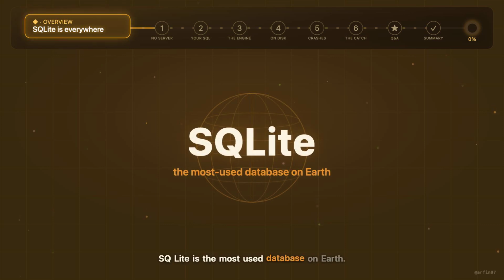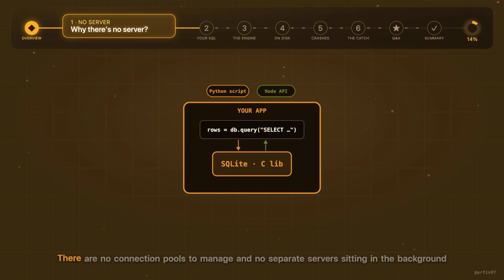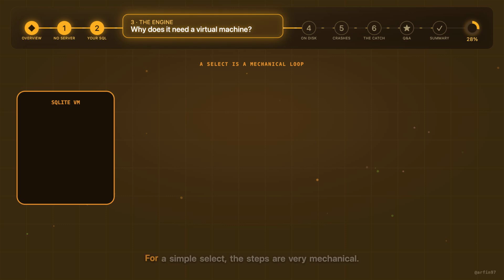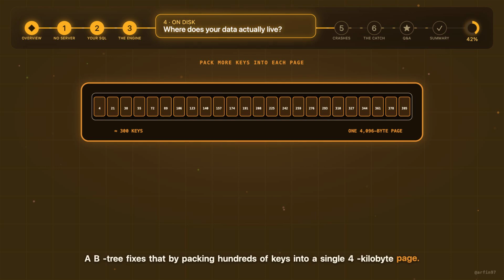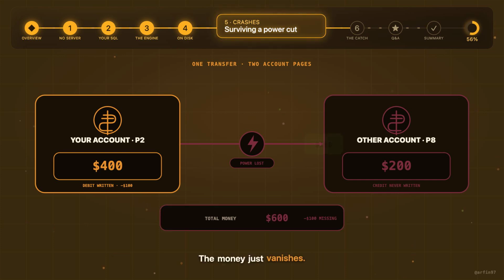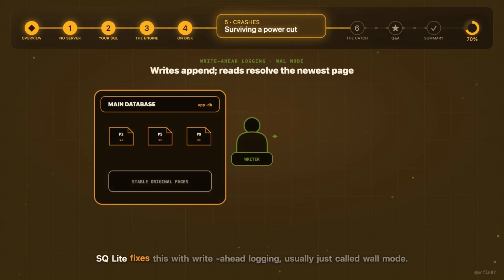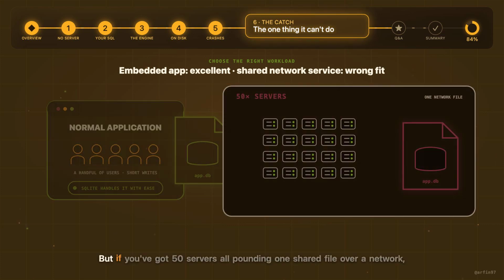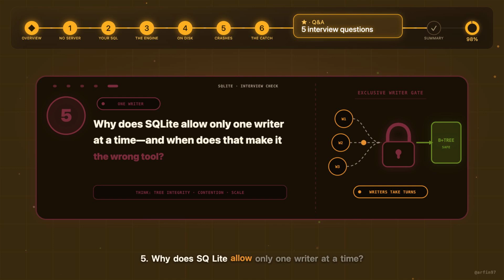Why SQLite is in every device we own?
It's one file on your disk. No server, no setup, no network -- yet it runs on more devices than any other database on earth. So how does it actually work?

We open the hood on SQLite: how your SQL gets compiled into bytecode and run on a tiny virtual machine, how table data lives in on-disk B-trees, how the pager and WAL mode keep a power cut from destroying your data, and the one real limit that decides when SQLite is the wrong tool. Five interview questions at the end so you can test what stuck.

Chapters
00:00 Cold open
00:32 Overview
00:59 A library, not a server
01:46 Compiling your SQL
02:37 The virtual machine
03:27 B-trees on disk
04:49 The pager and rollback journal
07:12 WAL mode
07:58 The one real limit
08:54 Summary
09:20 Five interview questions
10:10 Outro